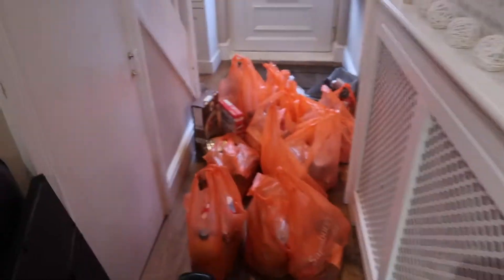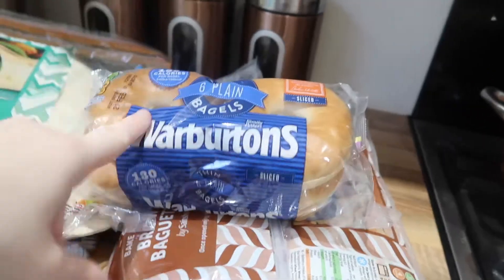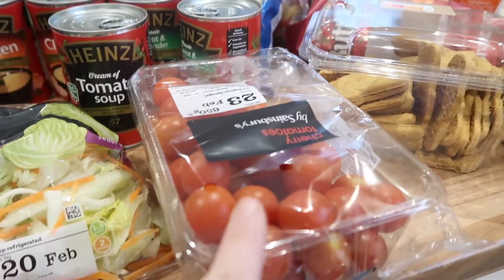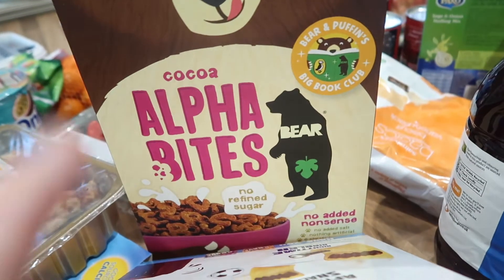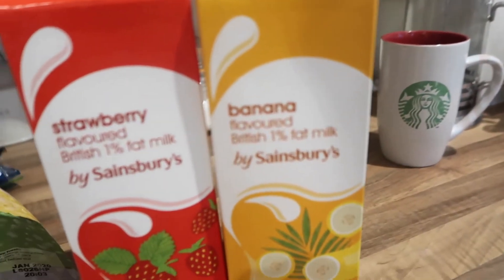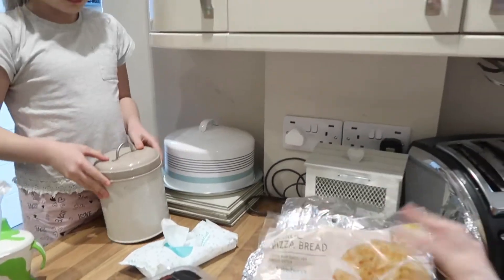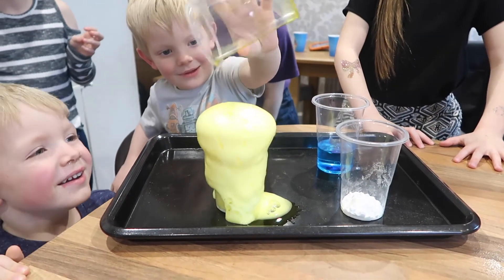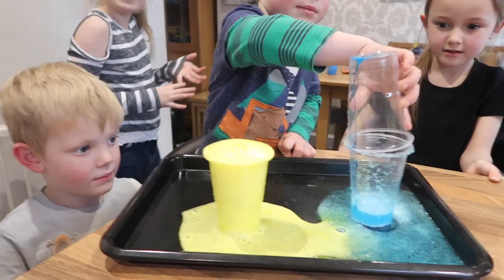Sainsburys Haul And Science | Clarke Family Adventures | February 19th 2018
Its the first day of half term for us and we have friends over to do science experiments.